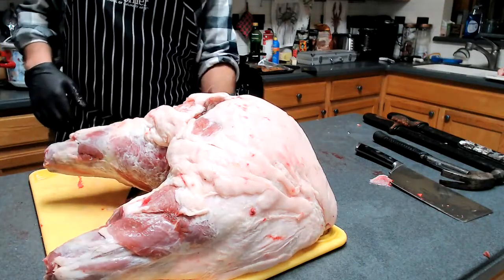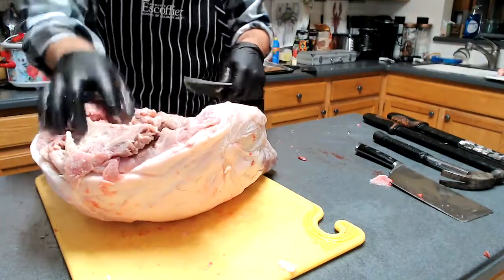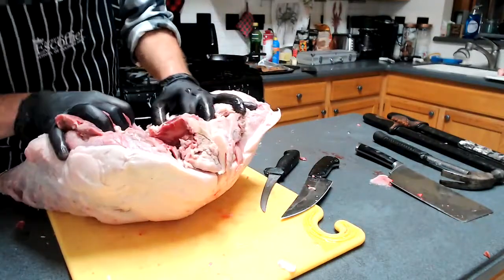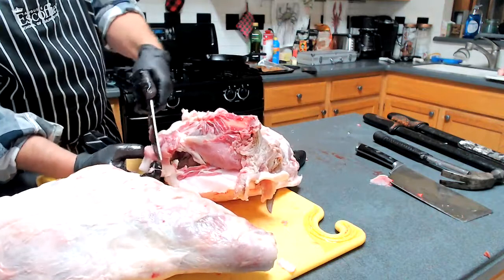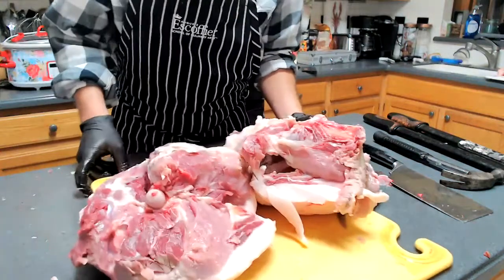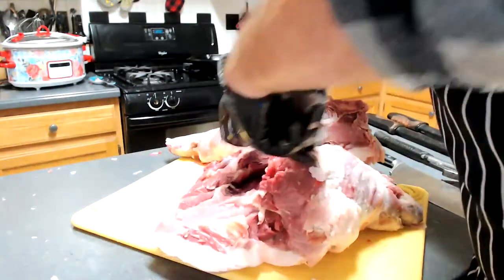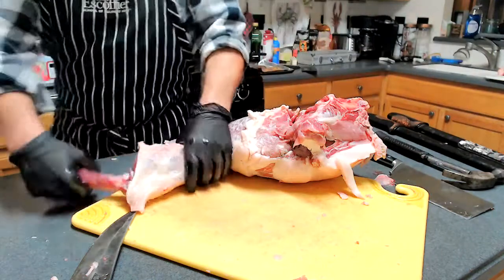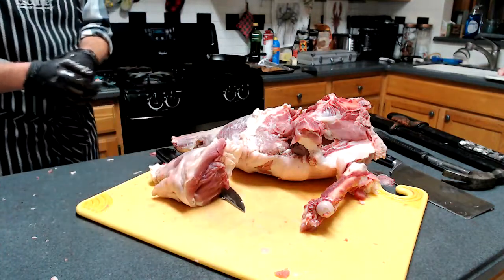How to Butcher a pig. Breaking down the rear quarters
How to remove rear hams and debone. This was a wild pig harvested at night using thermal optics.